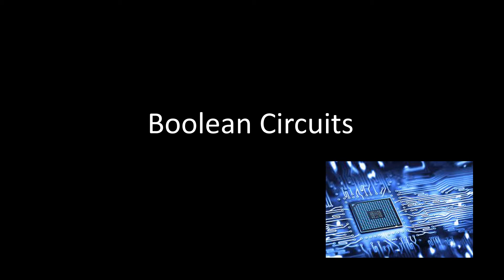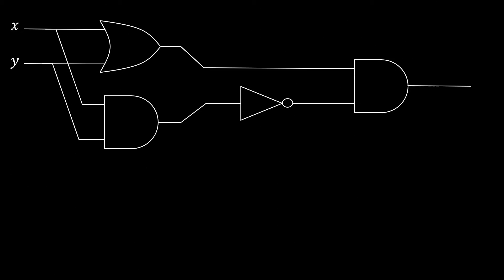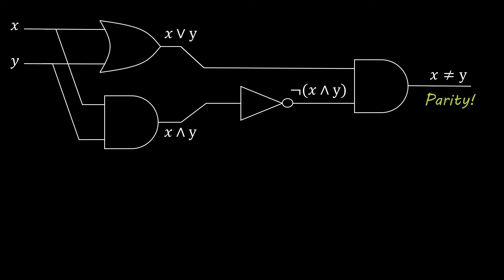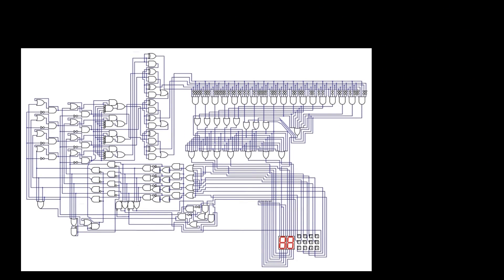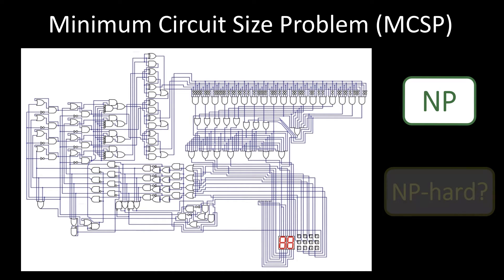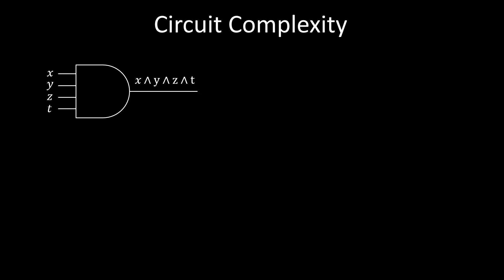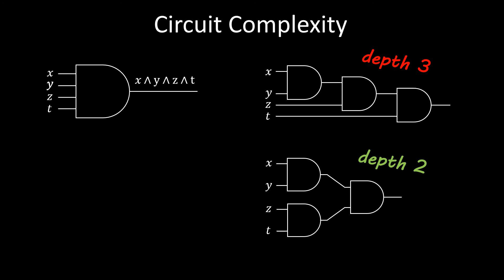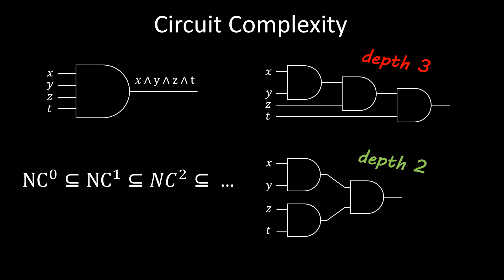Boolean Circuits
In this video we discuss boolean circuits. We learn that understanding and designing a good digital circuit is difficult, since a circuit is just another form of computation.